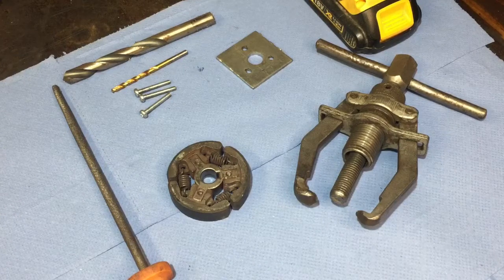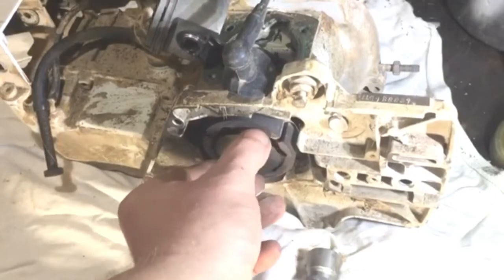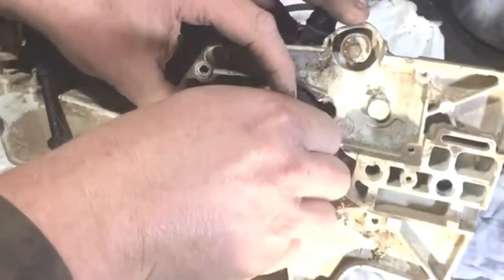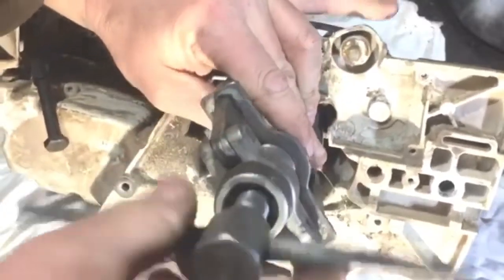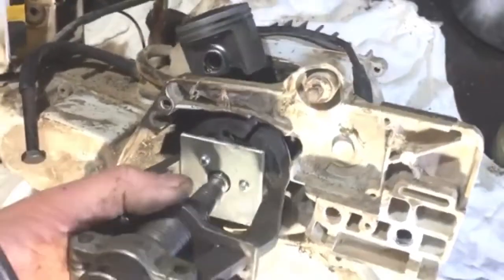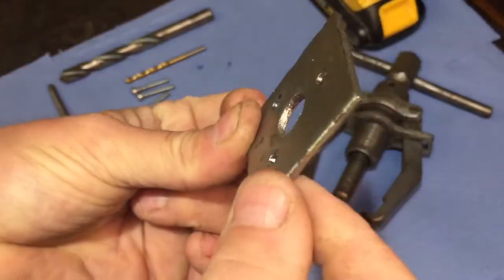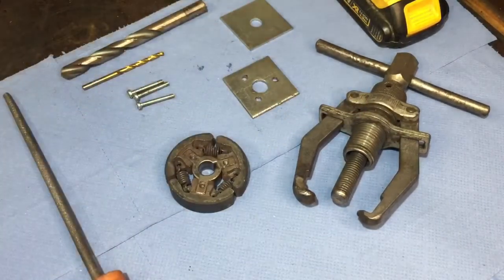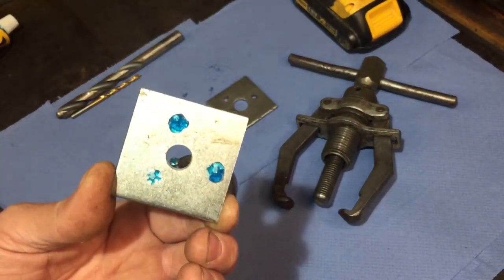Stihl TS350 Cut Off Saw or Similar (How to Remove the Clutch, Without Special Tool ) Save £££s 😃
Welcome to another video, In this video I show you how to remove a Clutch from a Stihl TS350 or similar Cut off saw, without having to buy the special tool.

AMAZON WISH LIST